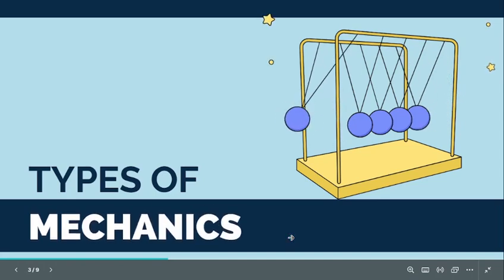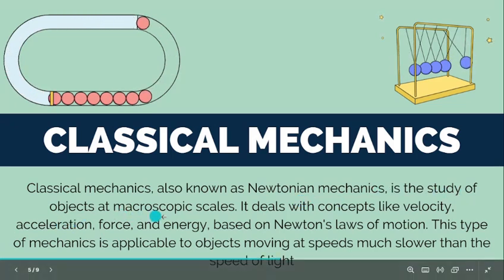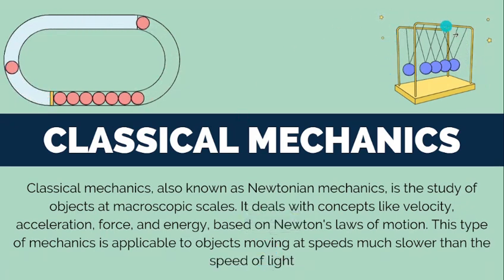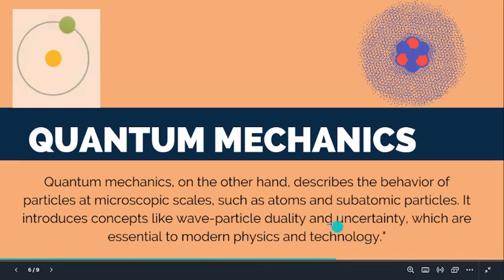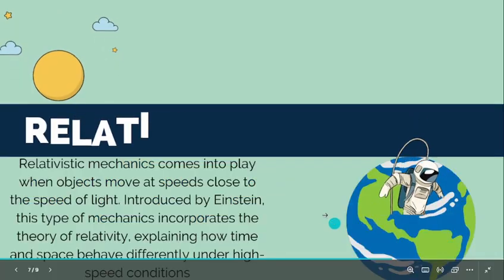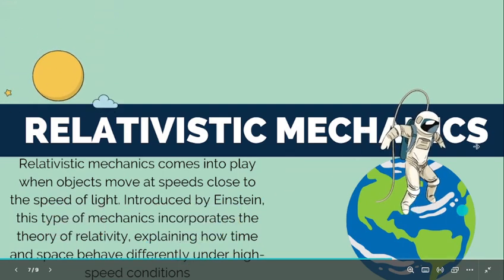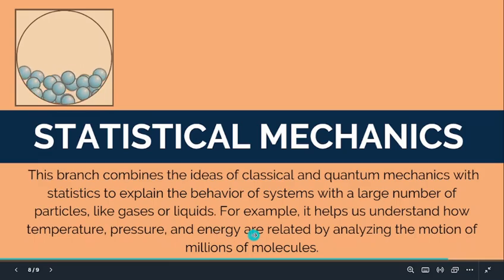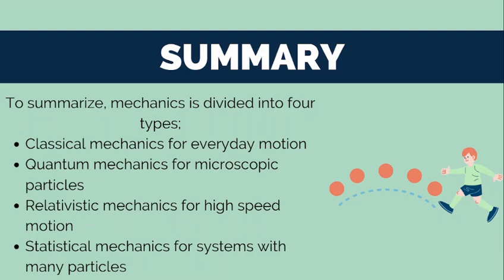Mechanics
Mechanics is a fundamental branch of physics that explores the motion of objects and the forces acting on them. This video provides a concise overview of mechanics and its three main types: Classical Mechanics, which explains everyday motion and forces; Quantum Mechanics, which examines the behavior of particles at the atomic and subatomic level; and Relativistic Mechanics, which focuses on motion at speeds near the speed of light. Perfect for a quick understanding of this essential physics concept!